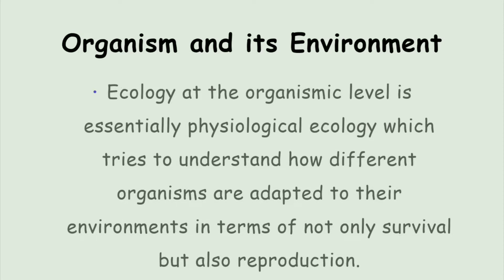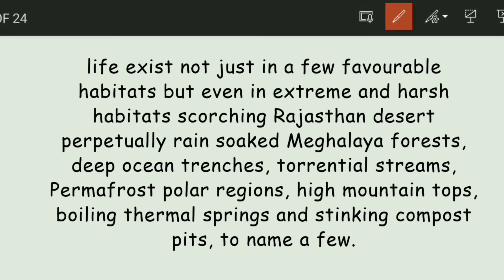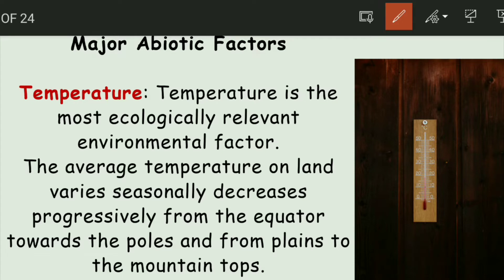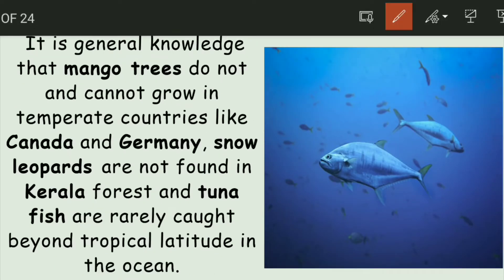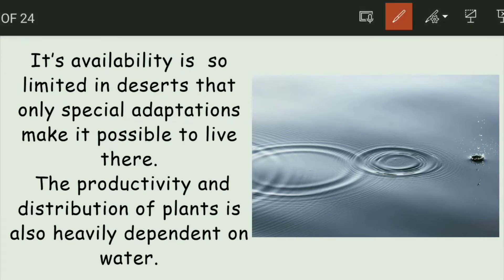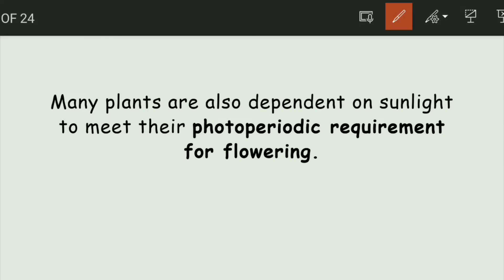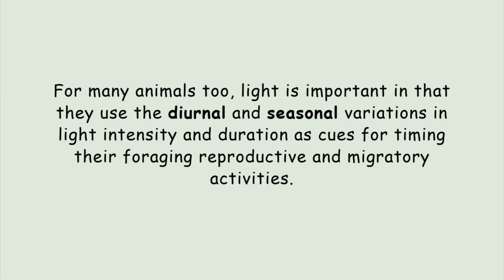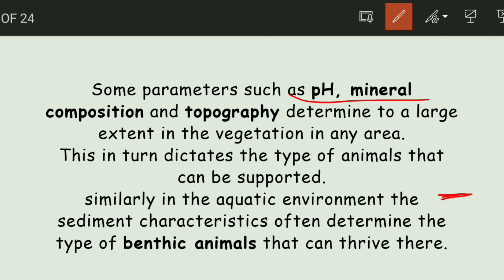Organisms and it's Environment